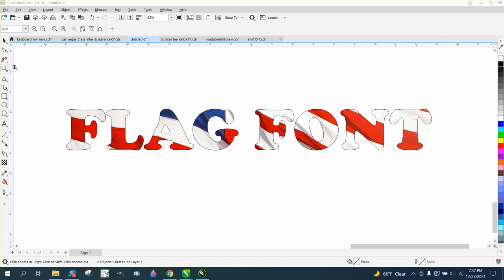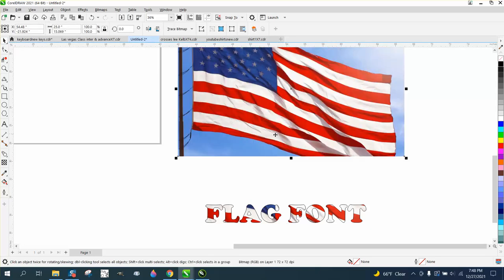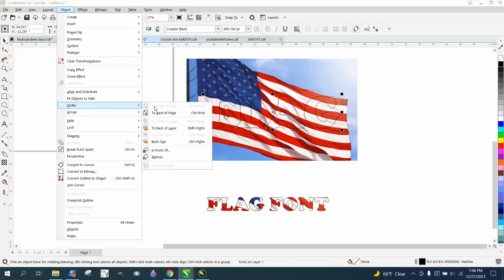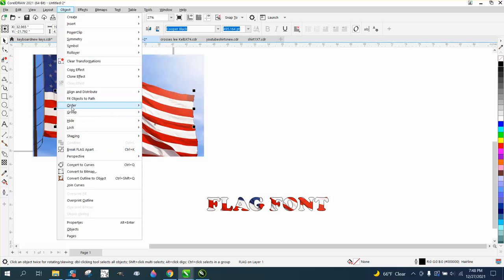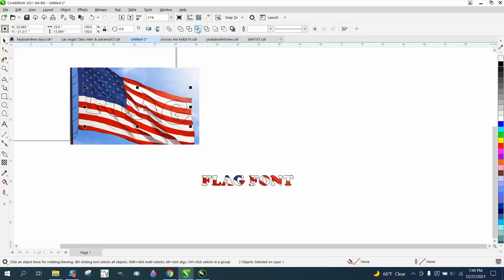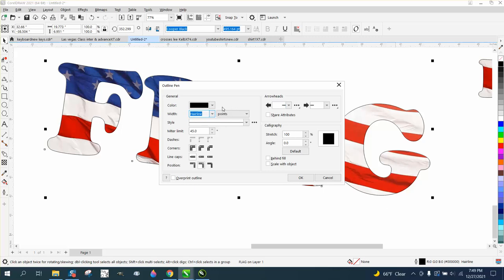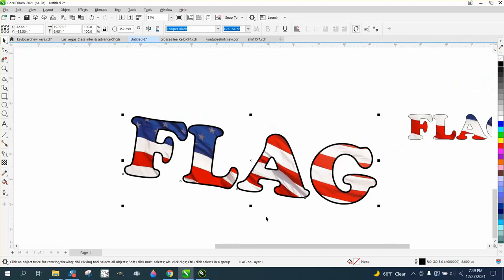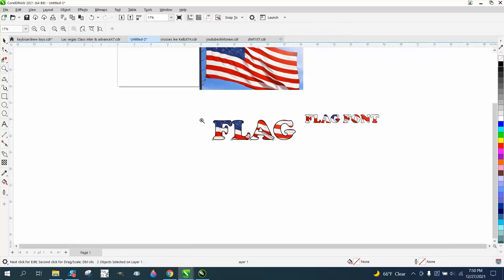Corel Draw Tips & Tricks Intersect tool not working and why